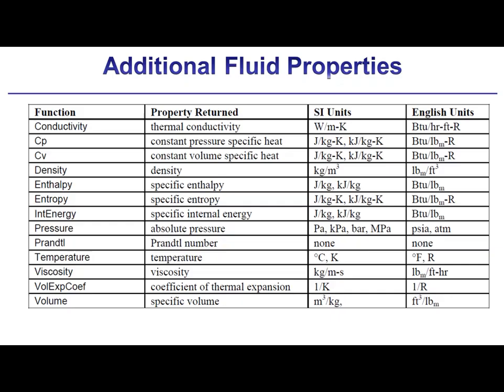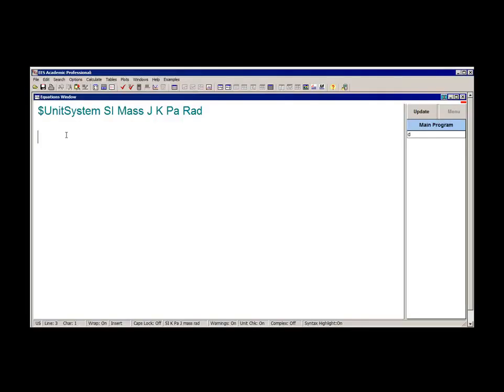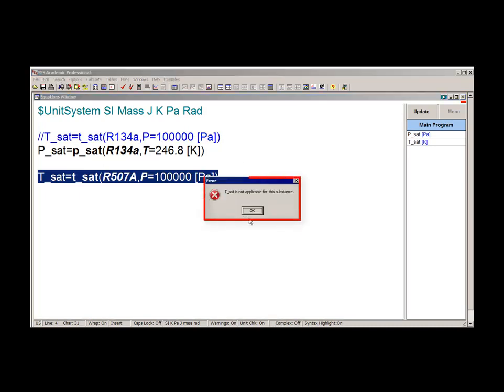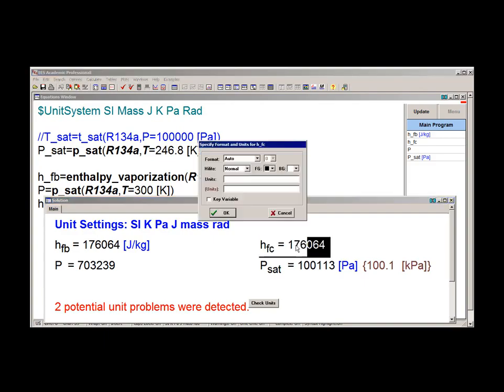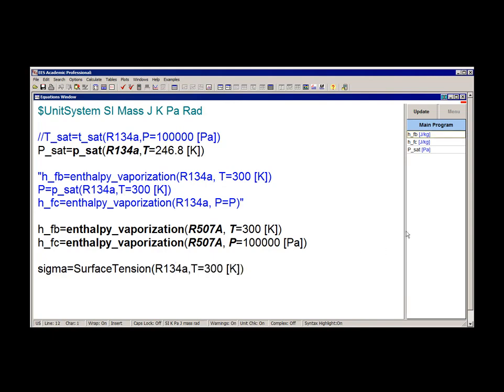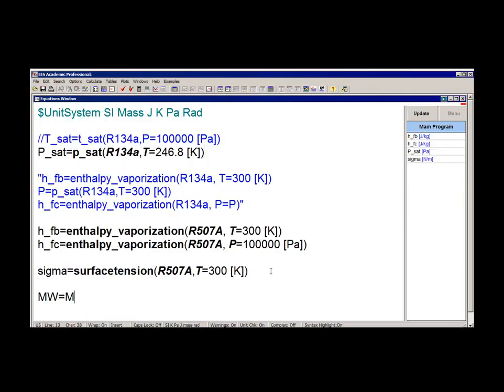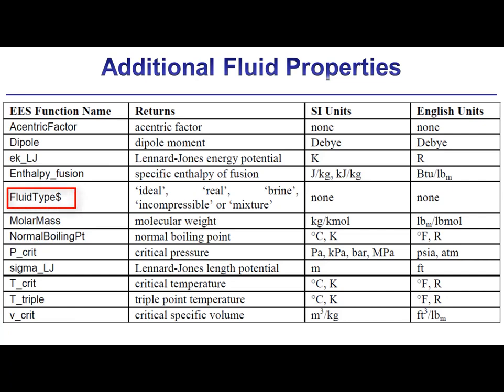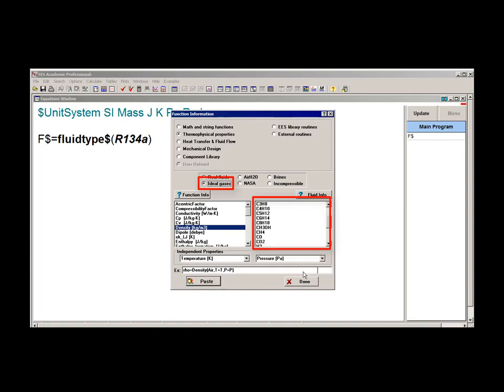Additional Fluid Properties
Additional fluid property functions in EES.